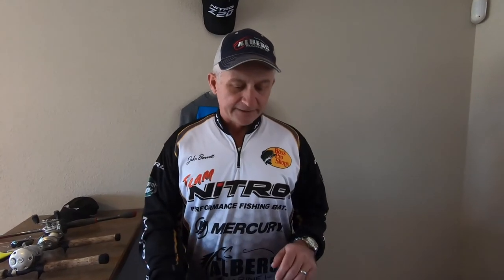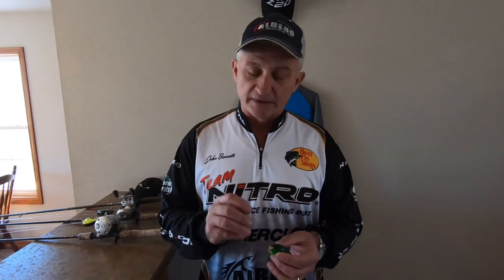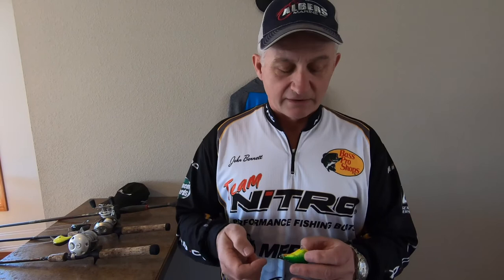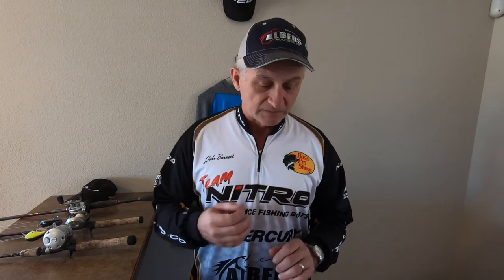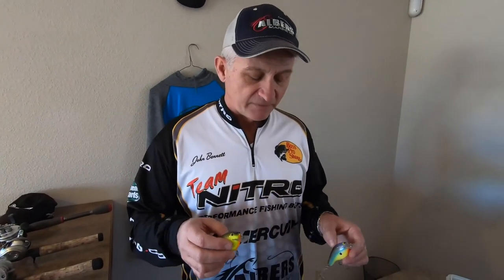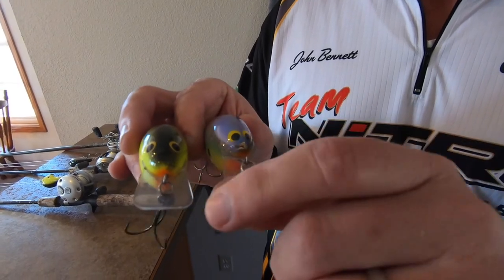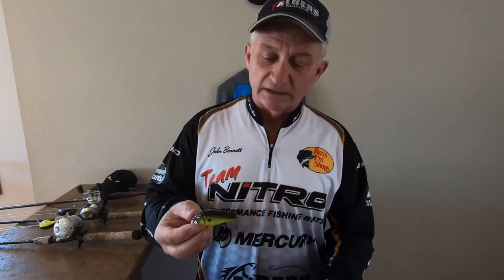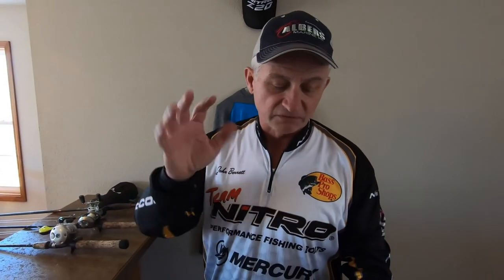Squarebill Crankbait Tips & Tricks - Truman Lake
Squarebill Crankbait fishing can put BIG Bass in the boat! Truman lake can be a Squarebill fisherman’s dream! Whether it be balsa crankbaits or plastic crankbaits, squarebill crankbaits catch tons of fish! In this video John Bennett talks Squarebill crankbait fishing and specifically at Truman Lake.